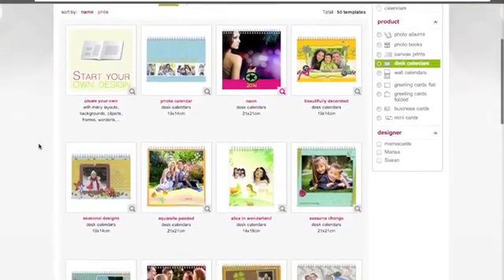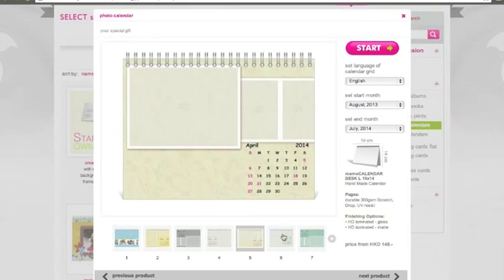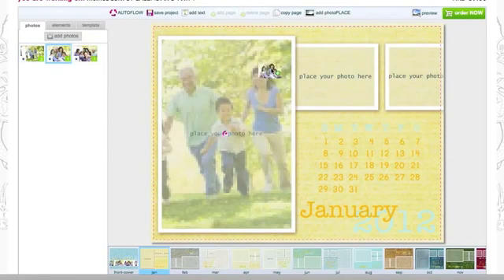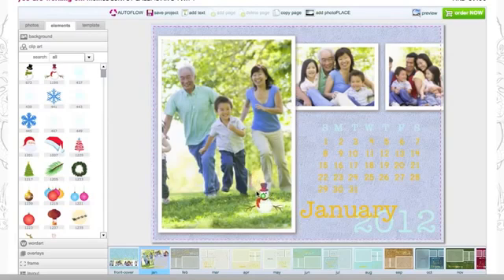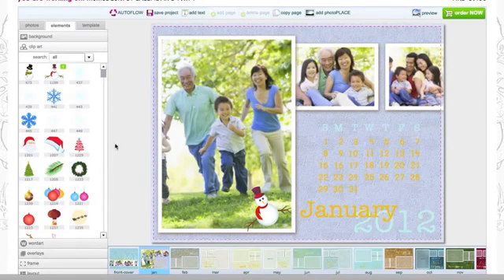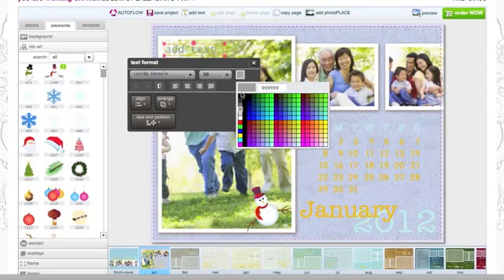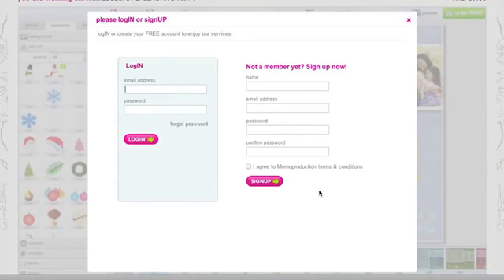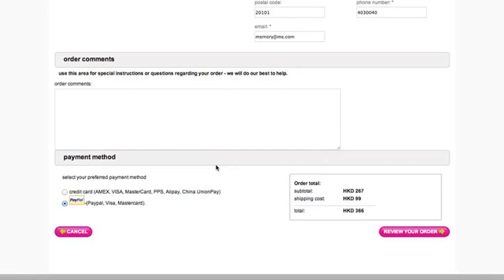How To Create A Custom Photo Calendar Online | memoPRINT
Choose: Desk Calendar or Wall Calendar

Select Online Calendar Template or Create Your Own Designs With Online Layouts and Design Elements

Upload Your Photos - Create Your Calendar Online

memoCALENDAR features:
- choice of gloss or matte premium lamination
- choice of calendar grid language
- choice of starting month
- add additional months (up to 18 months total)
- completely customisable photo calendar with personalised dates, etc.
- unlimited number of images per page (from full page image to Instagram sizes)
- create custom photo calendars easily at memoPRINT online